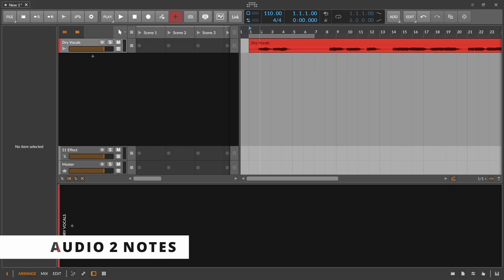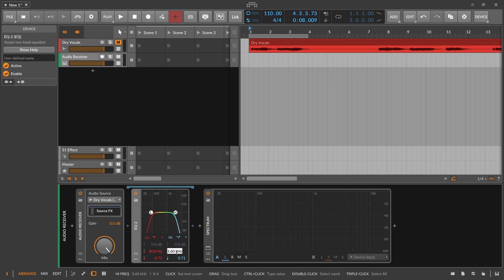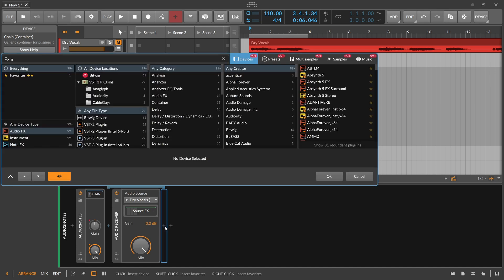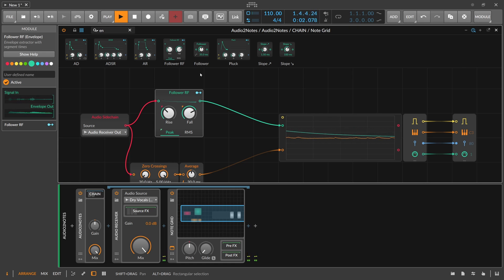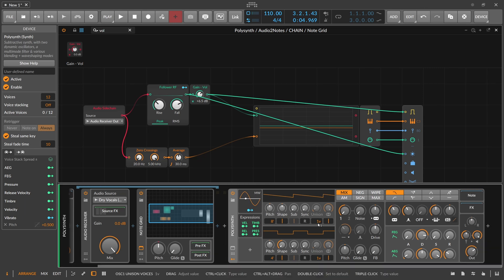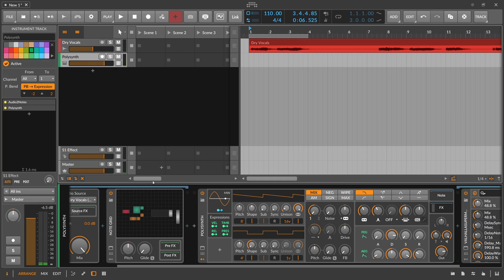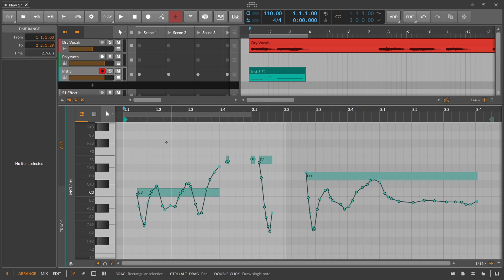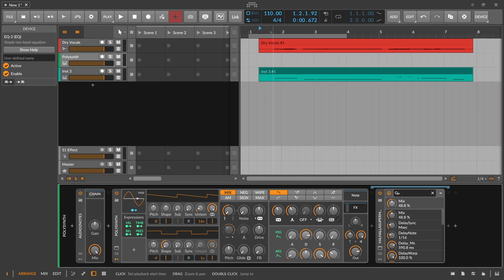why not sing your notes? - VOICE2NOTE Bitwig Studio 4.2b3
Fun experiment in the note grid. Extracting notes from monophonic audio material. You can download the preset for 4.2b3